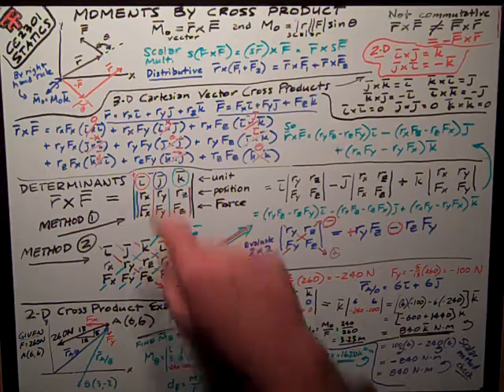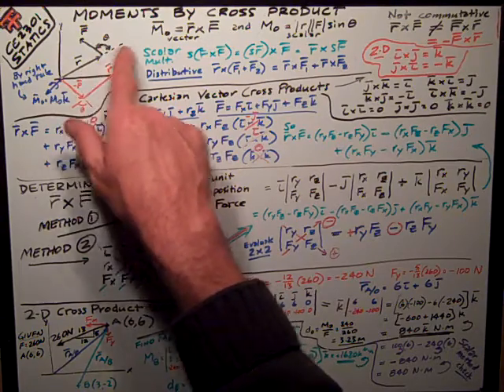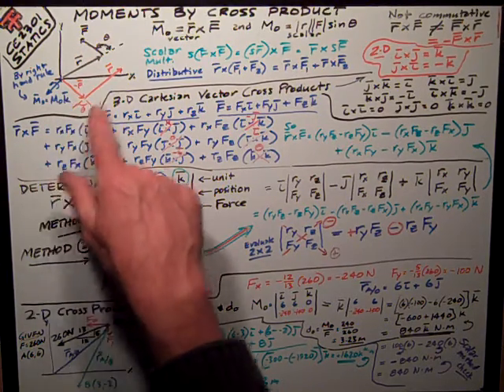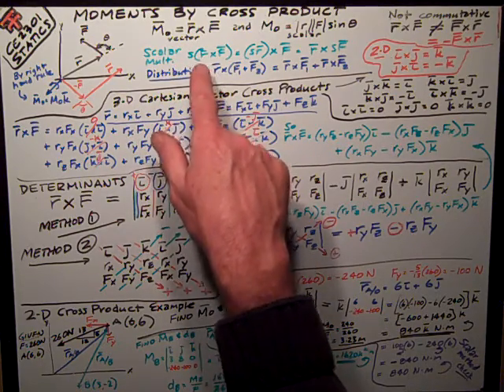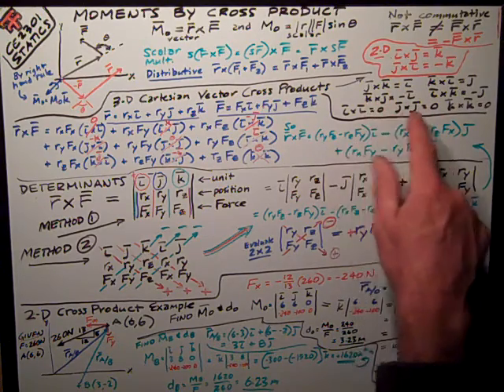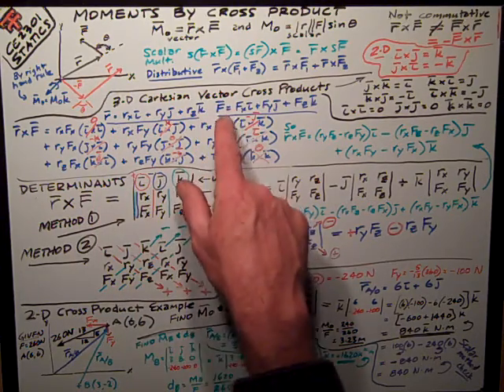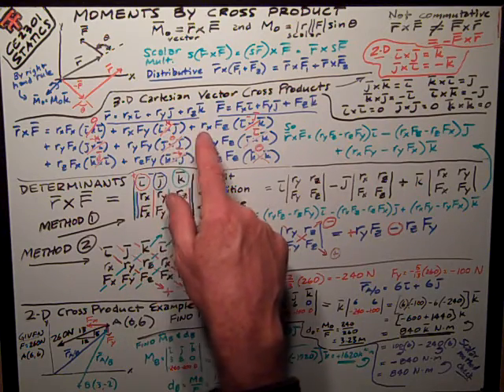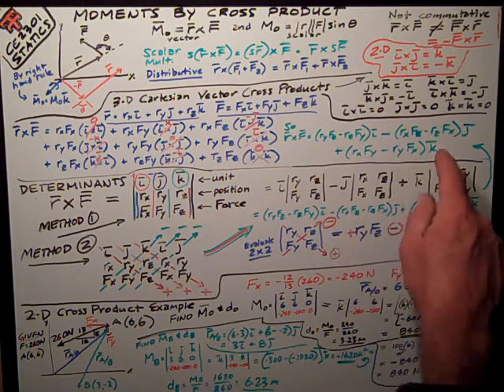Moments by Cross Product Part 1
Texas Tech Civil Engineering - Statics - Moments by Cross Product part 1